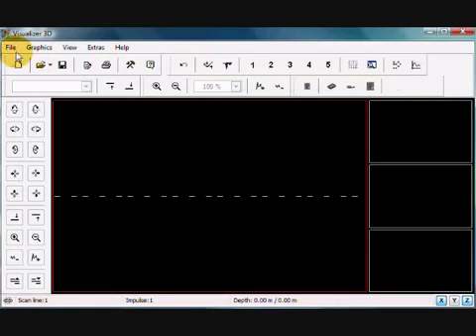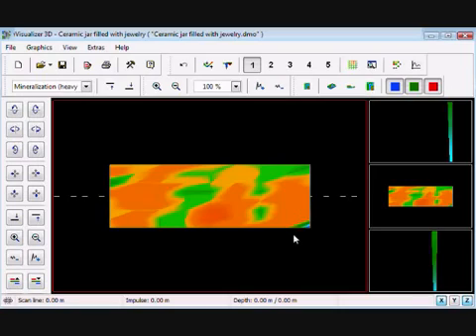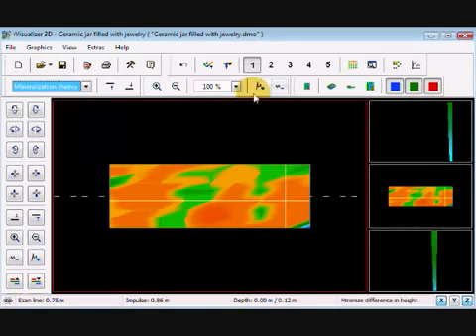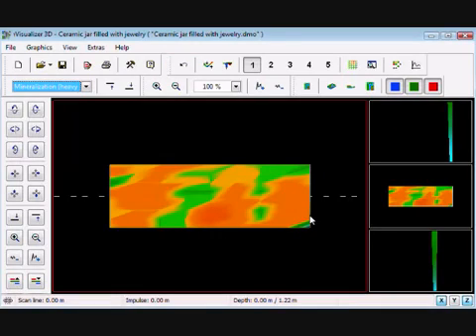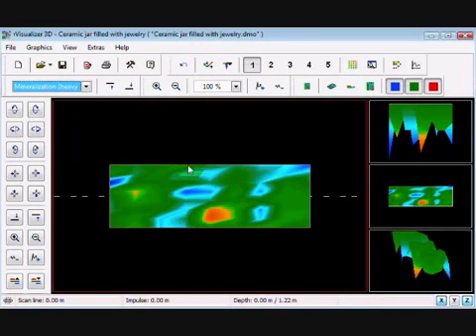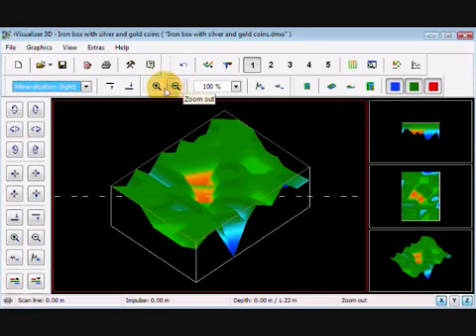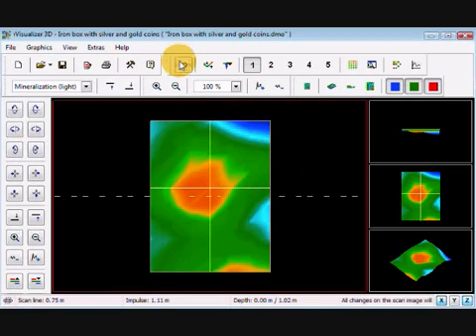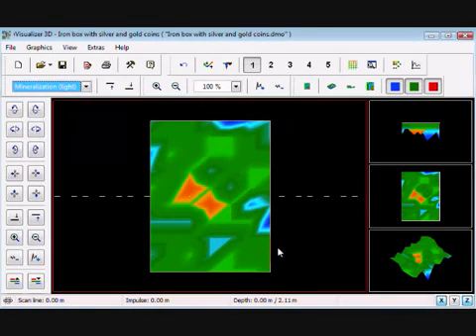Correcting Errors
Correcting Signal Errors in Visualizer 3D